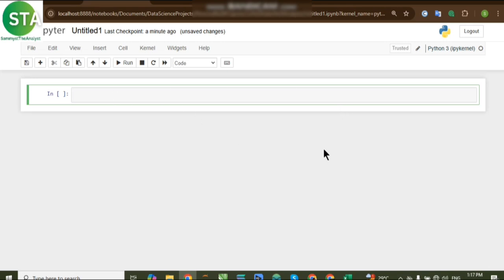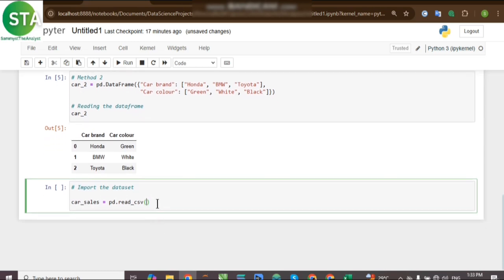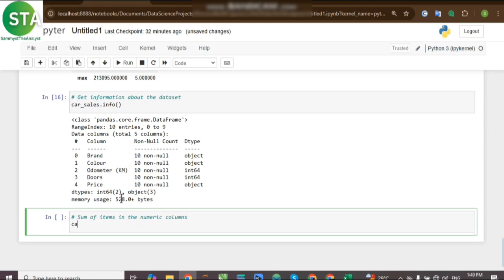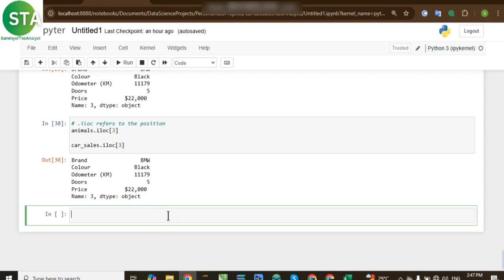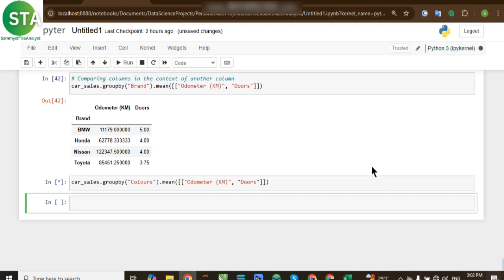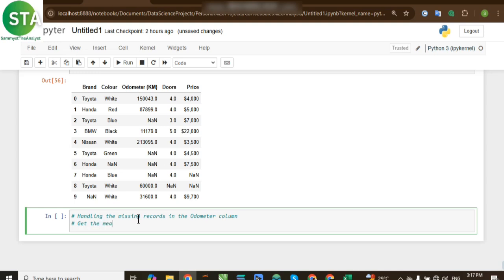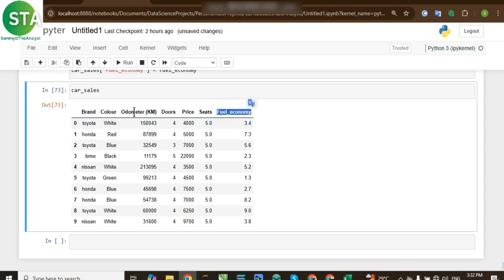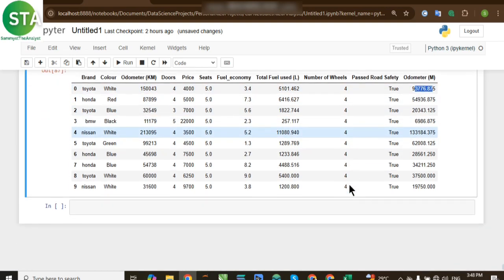Introduction to Python Pandas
In this video, I walk you through the essentials of Python Pandas, one of the most powerful libraries in Python for Data manipulation and analysis.

TimeStamp
0:00 Introduction
1:50 Describing the data structure in Microsoft Excel
3:35 Creating a Series Data in Jupyter Notebook
9:40 Creating DataFrame from Series
13:20 Creating DataFrame from Dictionary
15:51 Import file into Jupyter Notebook
19:10 Export file in Jupyter Notebook
21:50 Read CSV file in Python pandas in Jupyter Notebook
24:02 Describe data in Jupyter Notebook
25:10 Attributes and Functions in pandas
35:50 Indexing and Selecting data in pandas

1. DataFrame and Series: Learn how to work with structured data in Python using these two key objects.
2. Data Manipulation: Learn how to manipulate columns in datasets, and handle missing rows.
3. Creating additional columns: Learn how to create additional columns.
4. Data Visualization: Learn how to create visuals to provide insights into data behavior.

By the end of this video, you will have the foundational skills needed to start analyzing data using Pandas, setting you up for more advanced data science tasks in Python.

introduction to Python libraries- pandas matplotlib,
introduction to numpy and pandas in Python,
introduction to pandas in Python Tamil,
introduction to Python and pandas,
intro to Python pandas,
pandas python free code camp,
pandas library python free code camp,
introduction to pandas in data science,
introduction to pandas data structures,
introduction to pandas in Python,
intro to pandas in Python,
python pandas freecodecamp,
python data science pandas,
pandas and numpy crash course,
python pandas and numpy,
python pandas tutorial (part 1),
python pandas crash course,
python pandas tutorial 1,
python pandas full course,
python and r language,
introduction to pandas,
python and r programming,
vscode python pandas,
what is python pandas,
python zero to pandas,
introduction to pandas and numpy,
python pandas and matplotlib,
pandas numpy and matplotlib